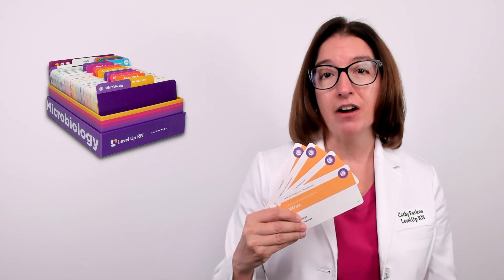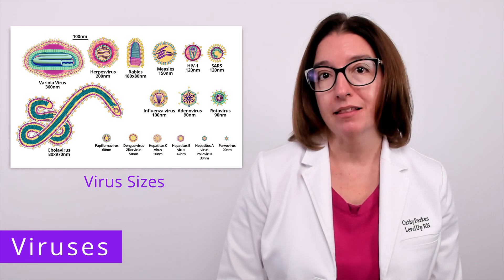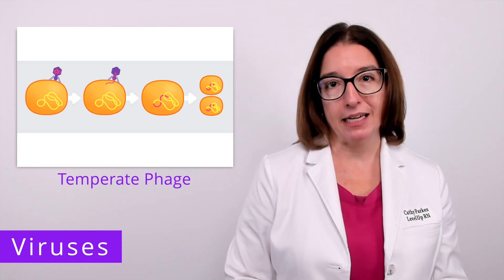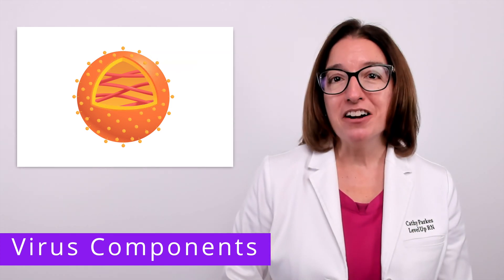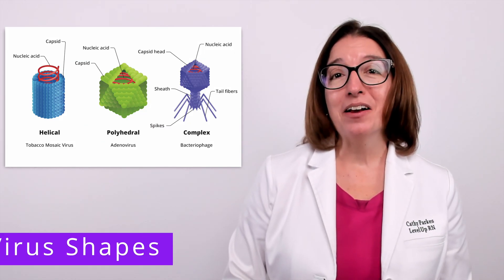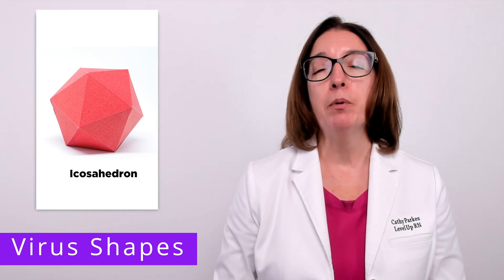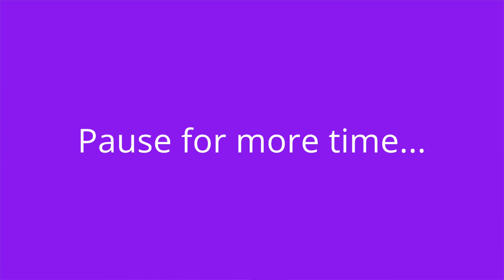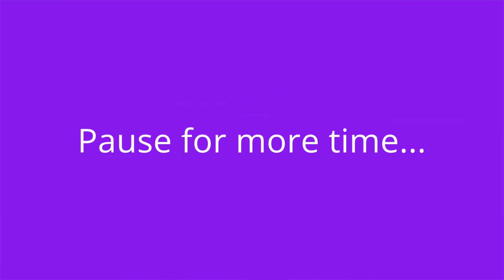Viruses: Components & Shapes - Microbiology Acellular Pre-Nursing, Pre-Med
Cathy begins her discussion of acellular infectious agents. She talks about viruses, including the size of viruses, the host range of a virus, bacteriophages, and virions. Cathy also discusses virus components, including the capsid, envelope, and spikes. She then shares the different virus shapes, including helical, polyhedral, and complex. At the end of the video, Cathy provides a quiz to test your understanding of some of the key facts she covered in the video.

00:00 Intro
00:49 Viruses
2:29 Virus Components
3:46 Virus Shapes
5:11 Quiz Time!